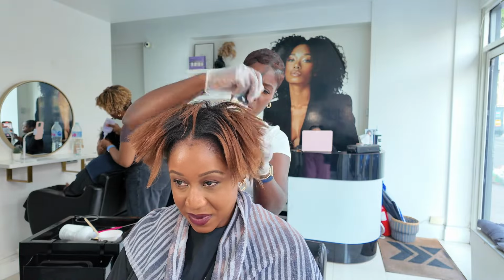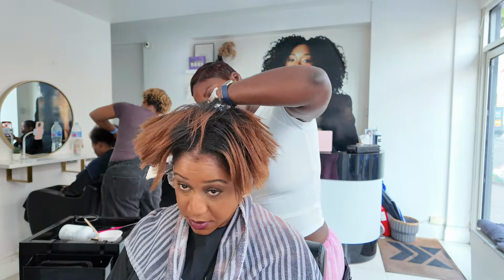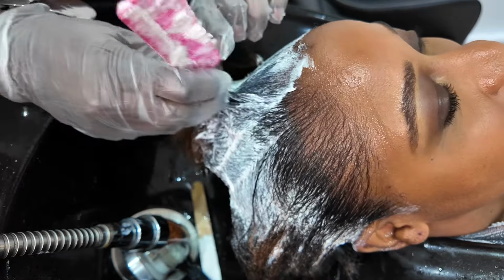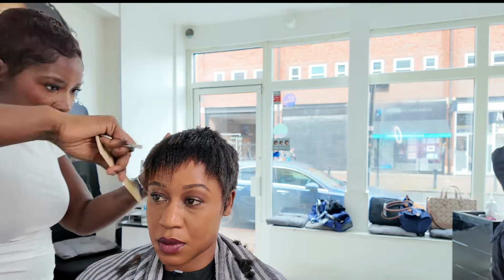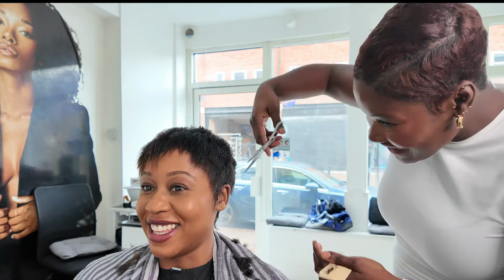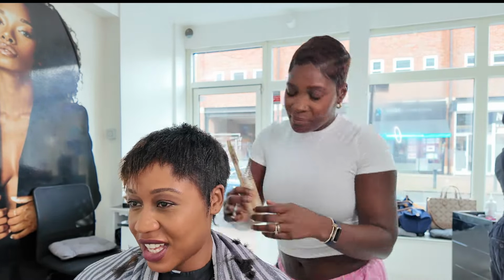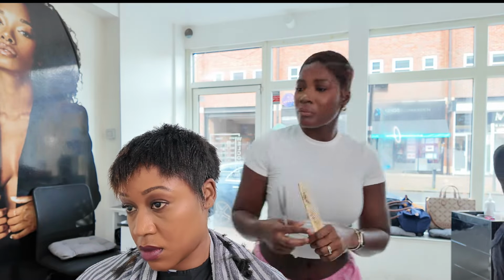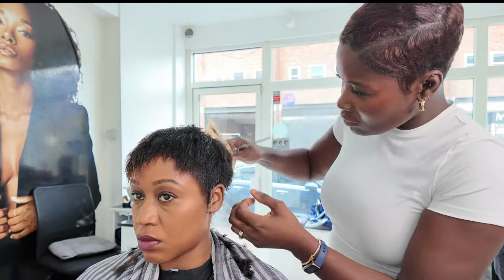She Wanted it Off 😳 (Re-Upload)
I have a salon:
MAISON STYLE
31A Tulse Hill
Brixton
SW22TJ
England

Stuff I use:
Final cut to edit